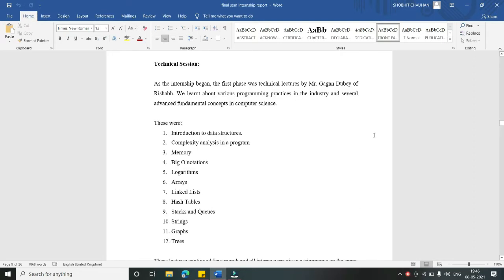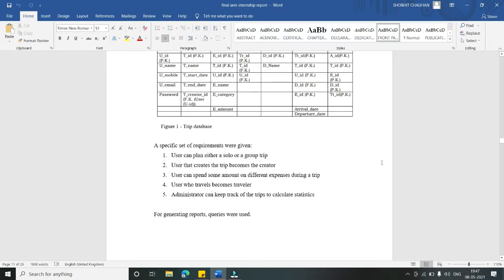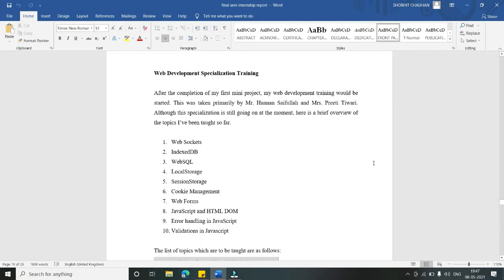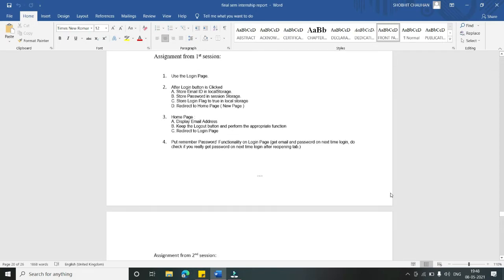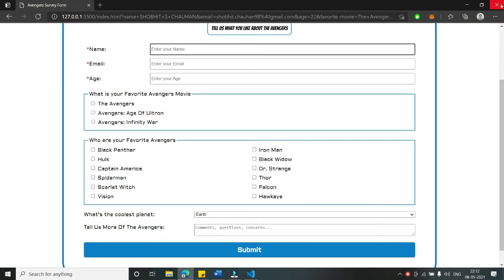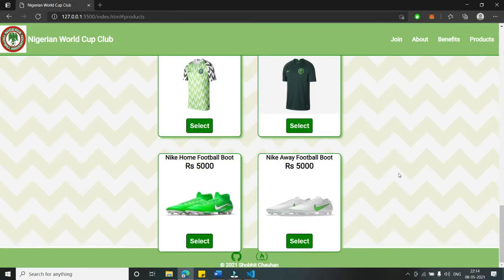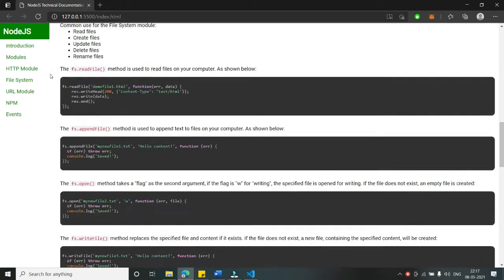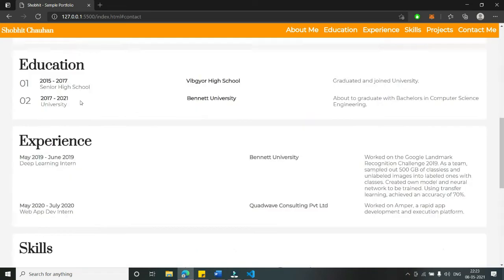Web development final semester internship (2021) .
A detailed video of my final semester front-end (MEAN) internship at Rishabh Software.
Thank you Bennett University for all the support!